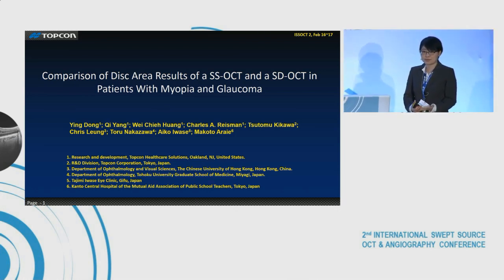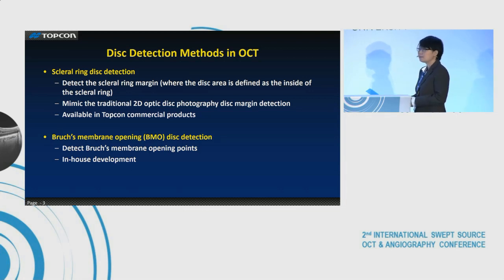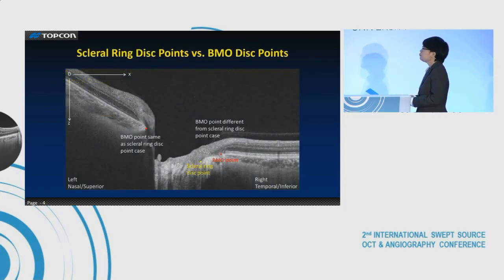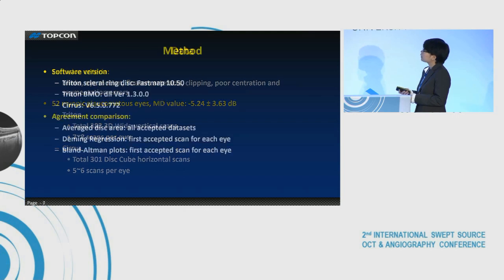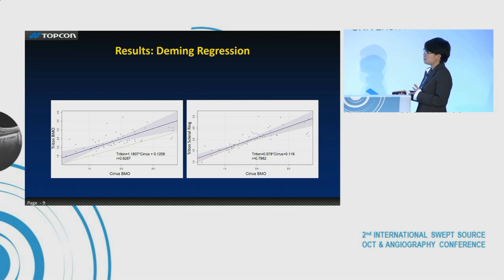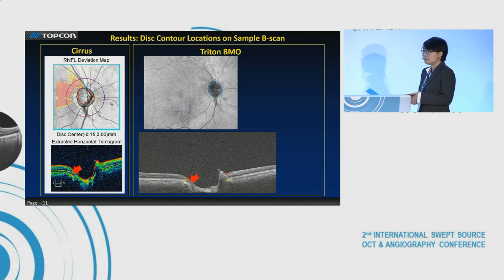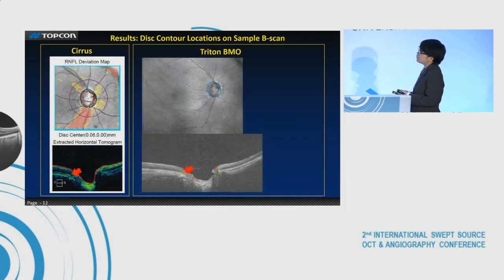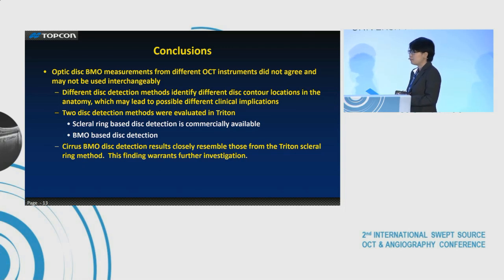Yin Dong, Ph.D (USA) – 2nd ISSOCT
Yin Dong, Ph.D from USA gave the presentation about "Comparison of Scleral Ring Area, Bruch's Membrane Opening Area, and Optic Disc Area Measured by a Swept-Source OCT and a Spectral-Domain OCT in Patients with Myopia and Glaucoma " in 2nd International Swept Source OCT and Angiography Conference (ISSOCT)